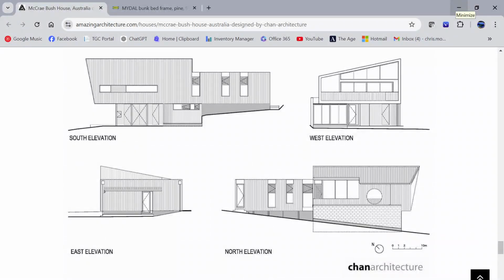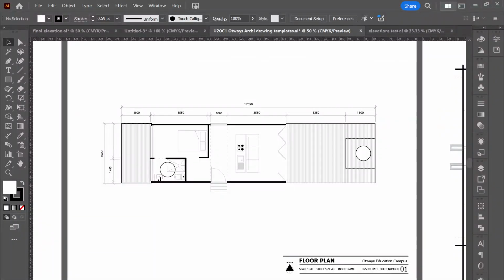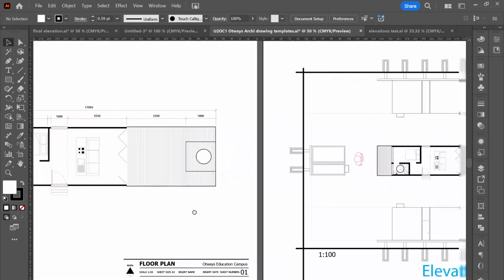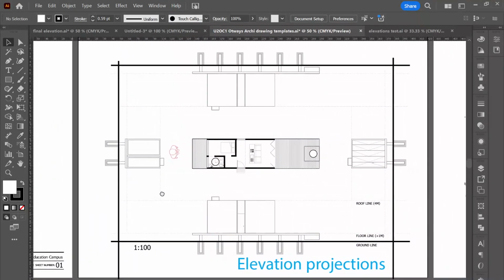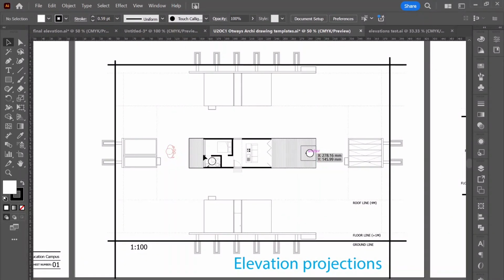5. Architectural Elevations in Illustrator - Introduction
Introduction 0:00
Continue to work on the architectural template 1:00
Elevation projection artboard 1:14
How to interpret the elevation artboard 1:25
Western elevation 1:54